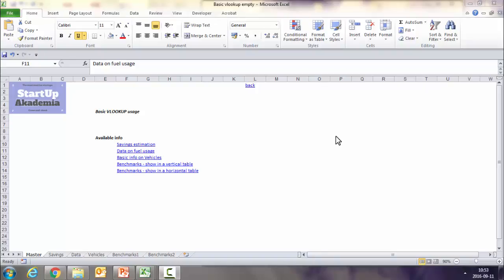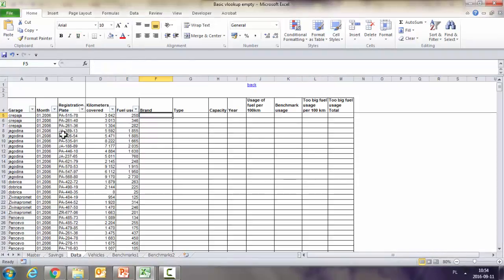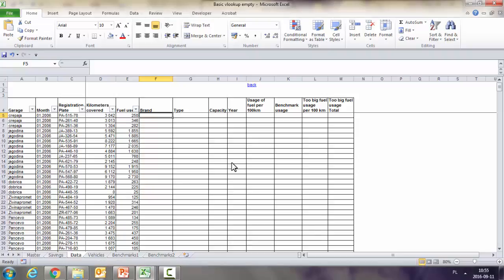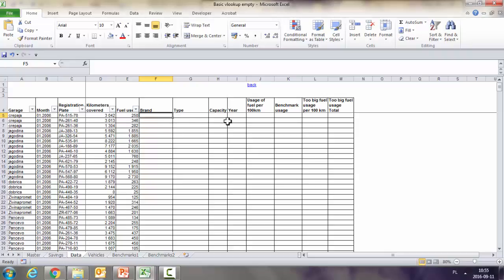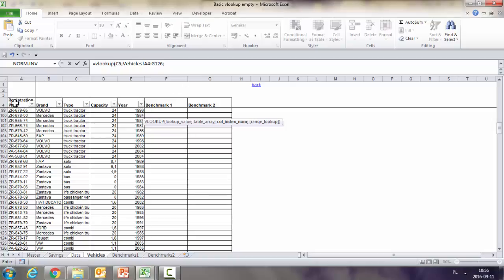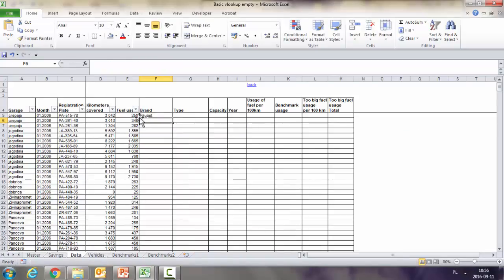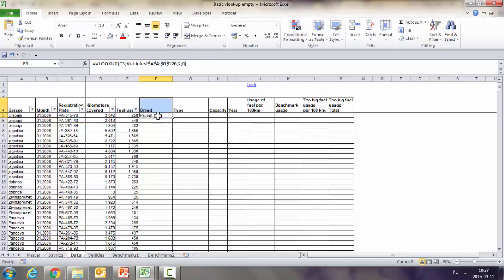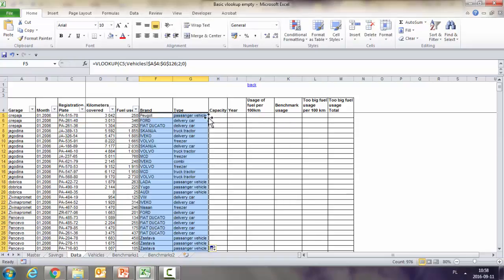Basic VLOOKUP usage - example of analyses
We start with basic VLOOKUP Usage just to show you the flavor and basic construction of VLOOKUP.

For more tips on using Excel in consulting check my post